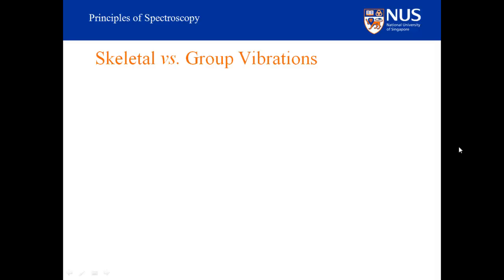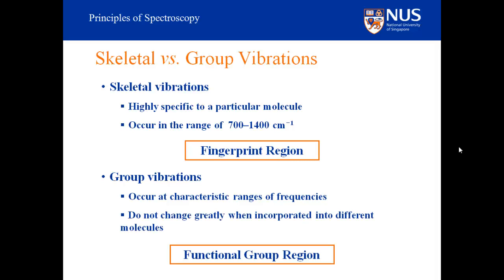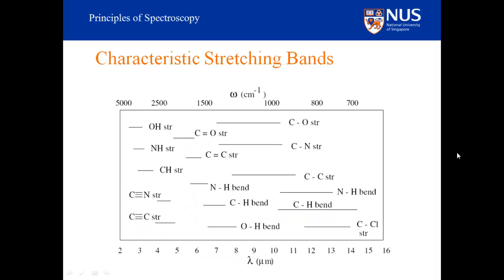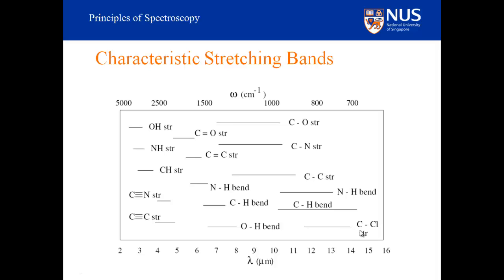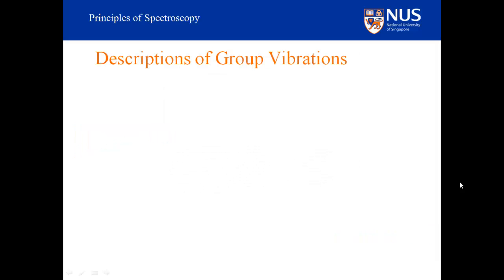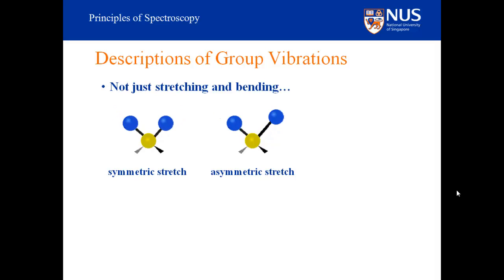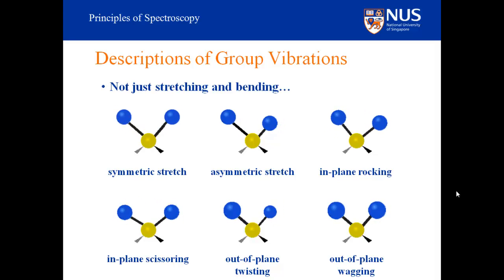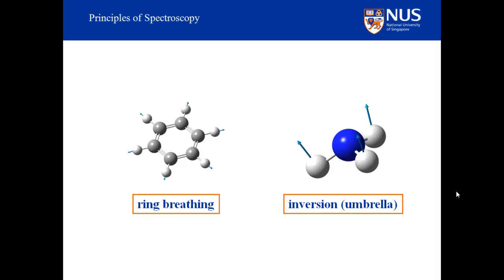CM2101 Week 8 Part V